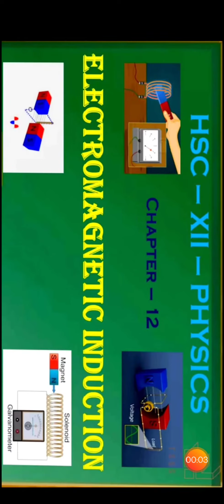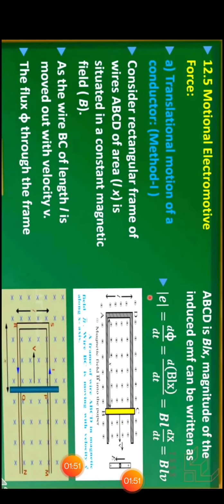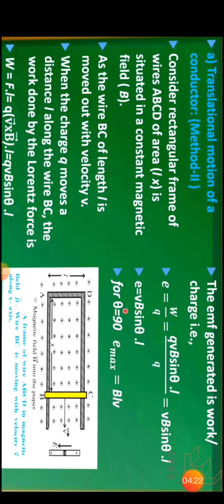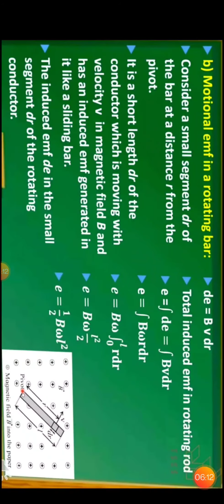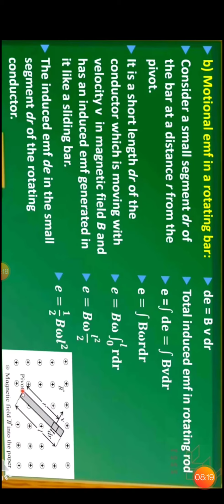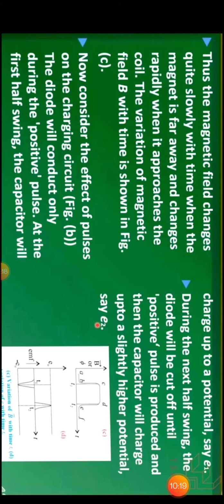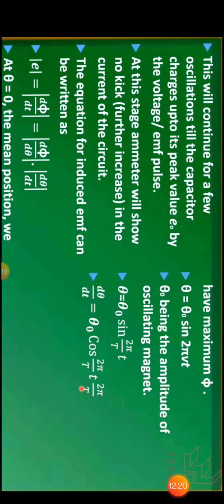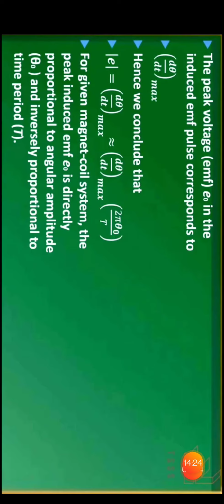Lecture No-3 Chapter No-12 Electromagnetic Induction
Motional electromotive force; (a) translational motion of a conductor (/method-I & method -II; (b)Motional EMF in a rotating bar; 12.6 Induced EMF in a stationary coil in charging magnetic field.